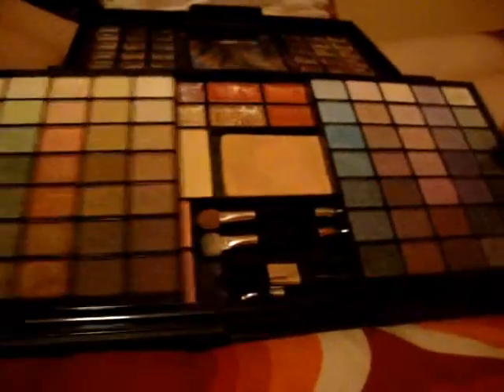What we brought for a trip part 3/3